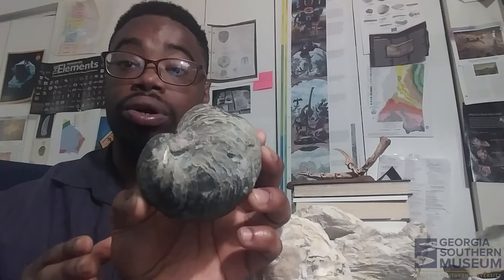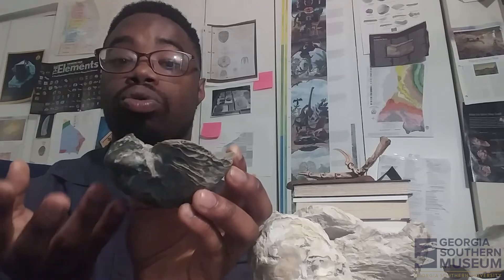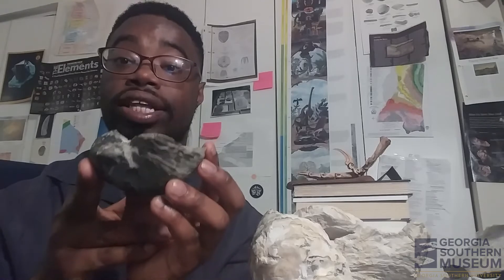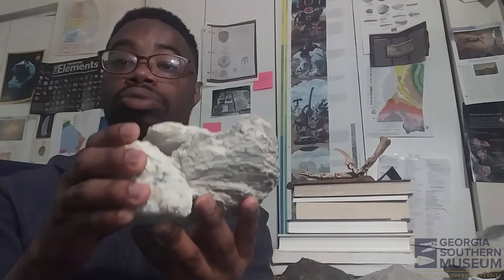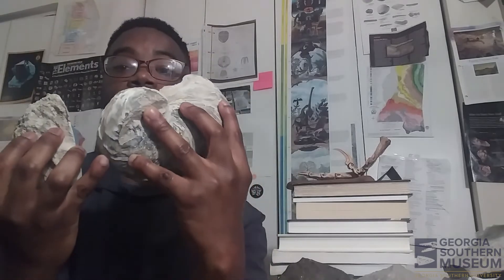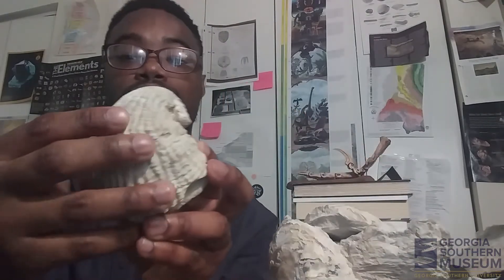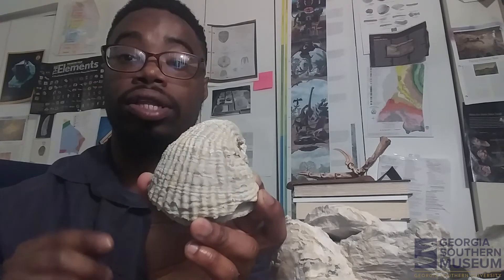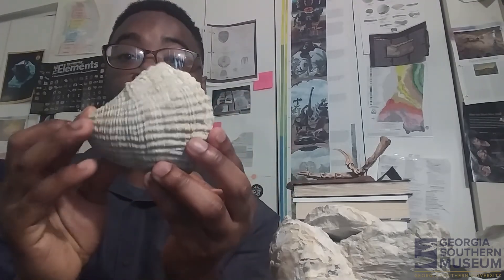Exogyra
Exogyra is an index fossil that can be found in South Georgia.  An index fossil has a wide geographic distribution but only lived for a narrow range in time. That makes index fossils useful for determining the age of geologic layers.  In this video, paleontology educator, Cameron Muskelly, explains this and the other reasons Exogyra is so interesting.